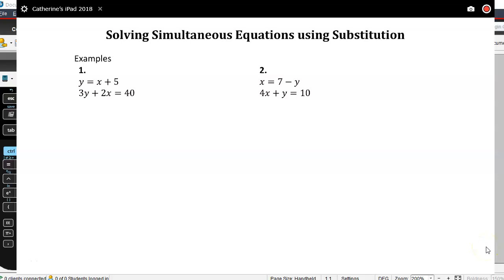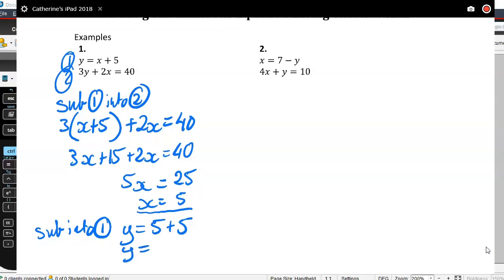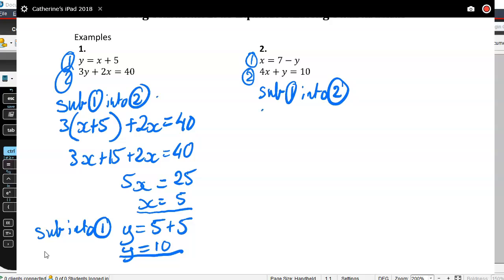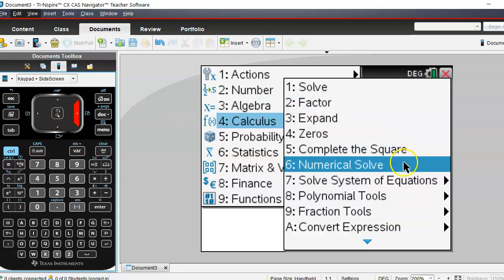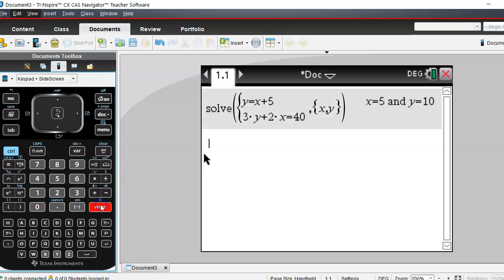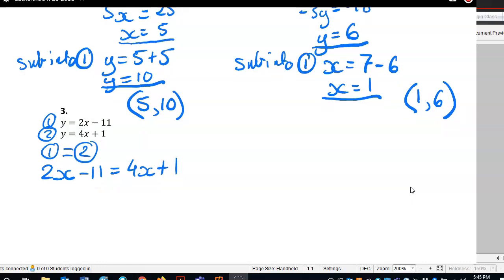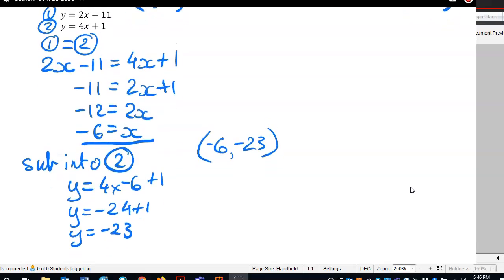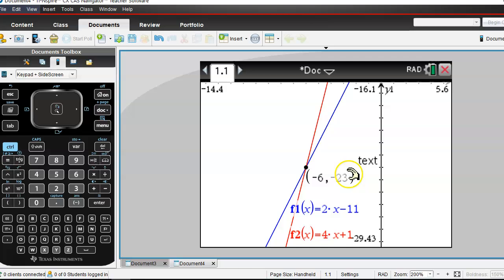Solving Simultaneous Equations using Substitution